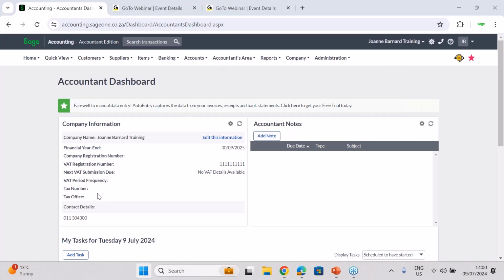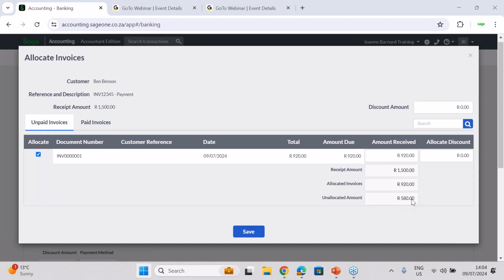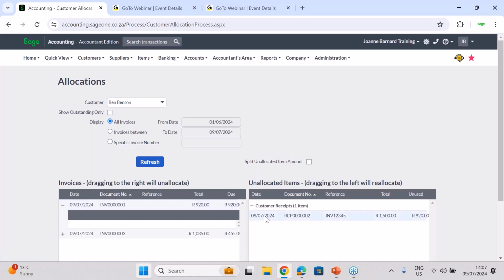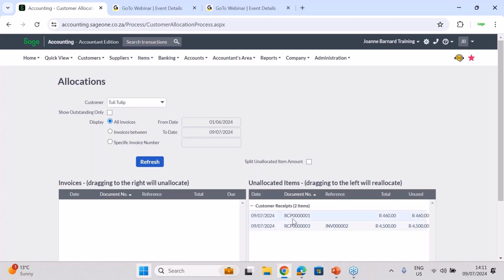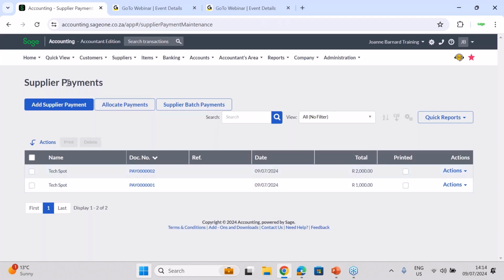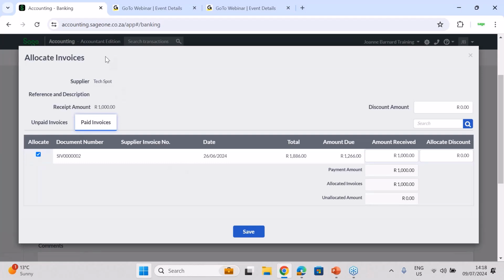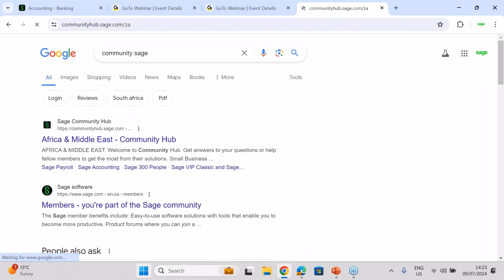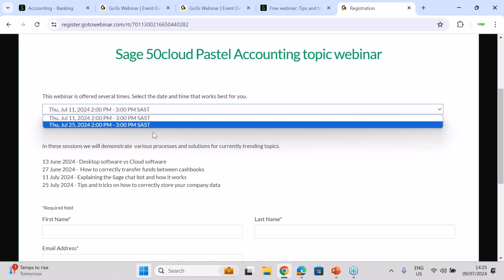Sage Business Cloud Accounting (AME) - How to correctly use the allocation options.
Learn how to use the various allocation options in Sage Accounting.

2. Click the profile icon in the upper right corner.
3. Fill out the form and you are good to go.
4.
5. Want to know more?